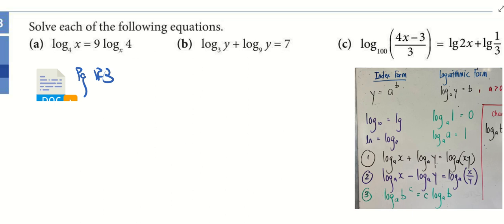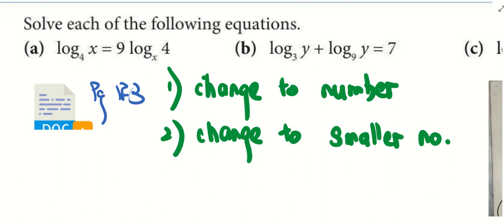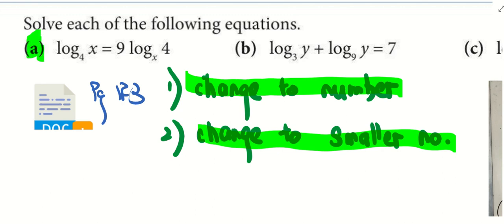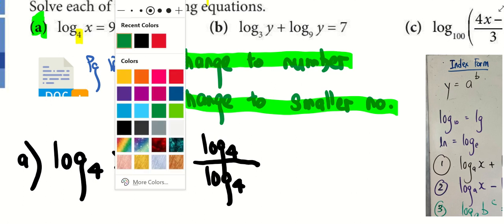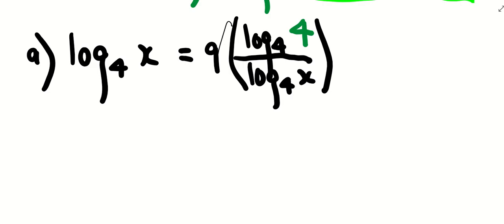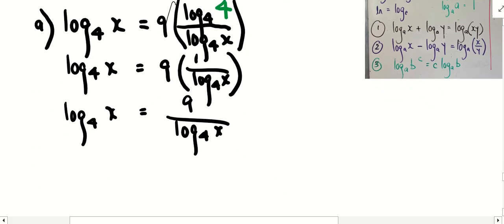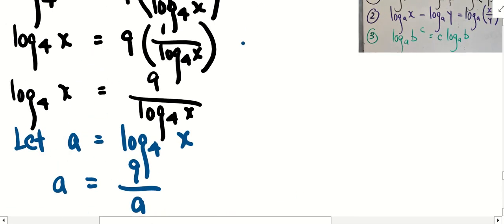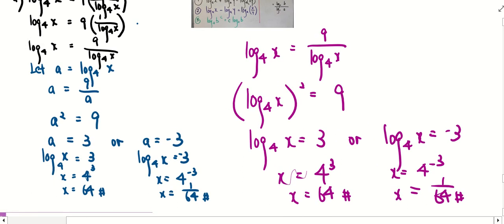2023 3I AM Chpt 6 Logarithmic Eqn 3 LKK